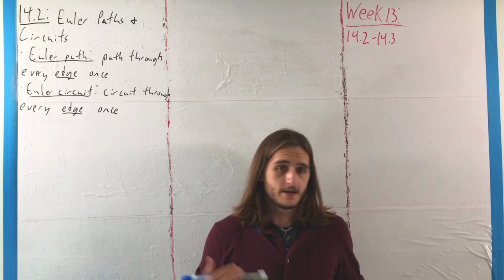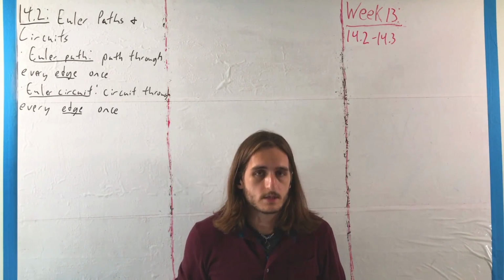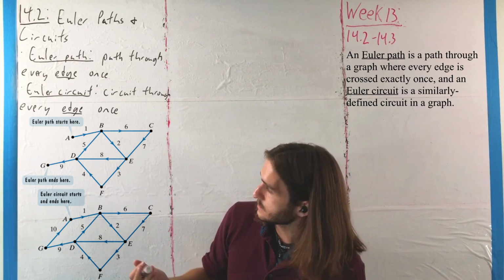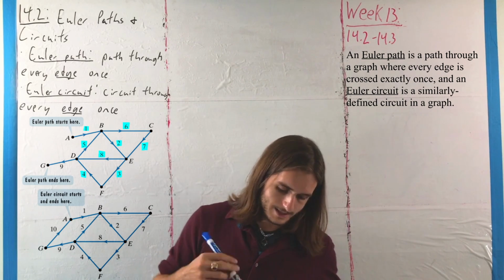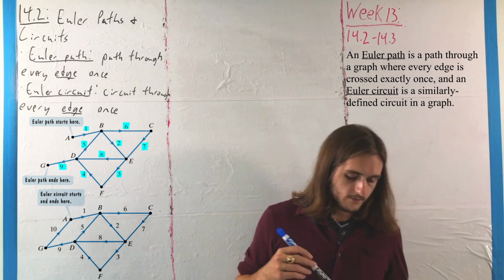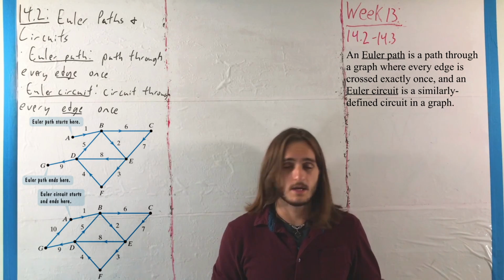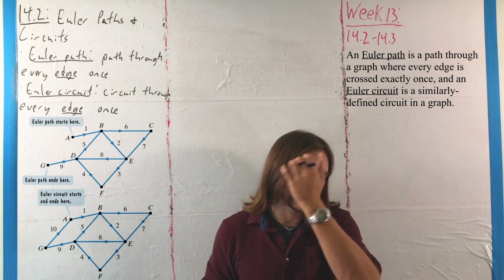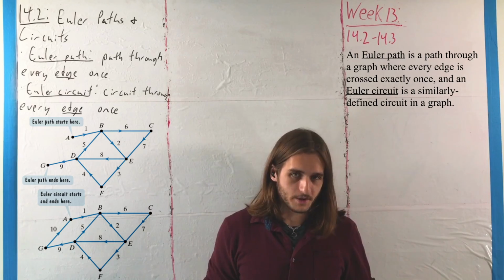14.2: Euler Paths & Circuits